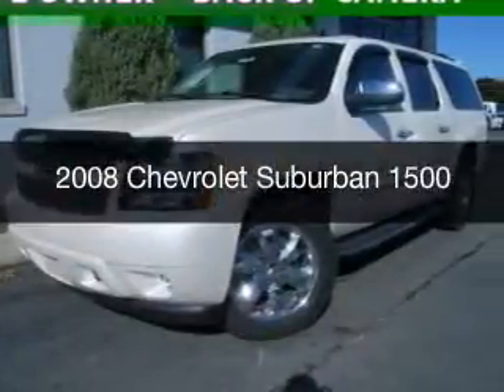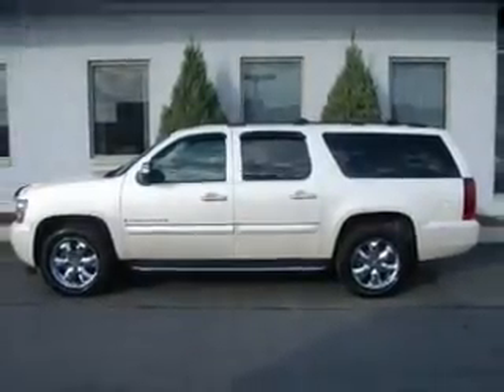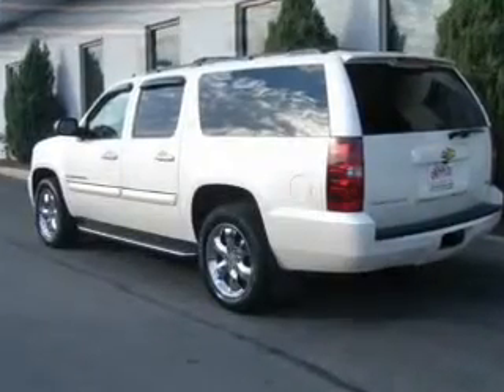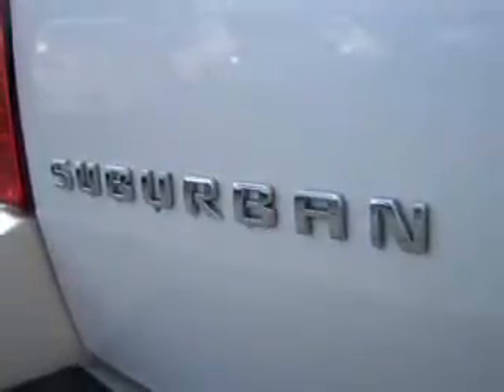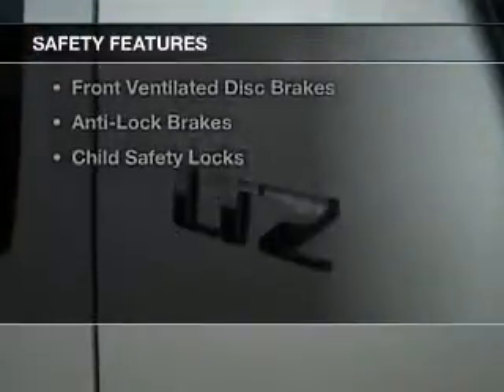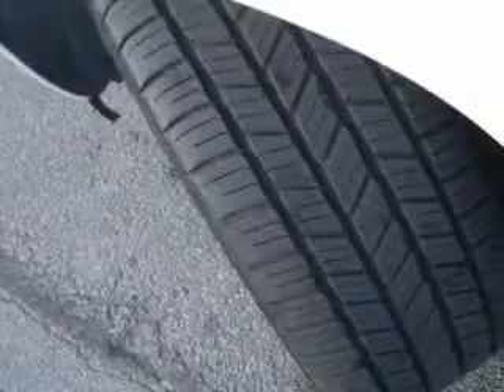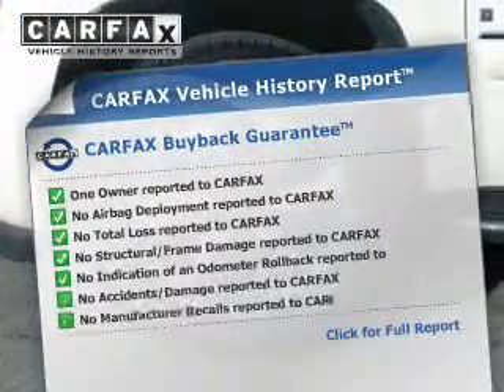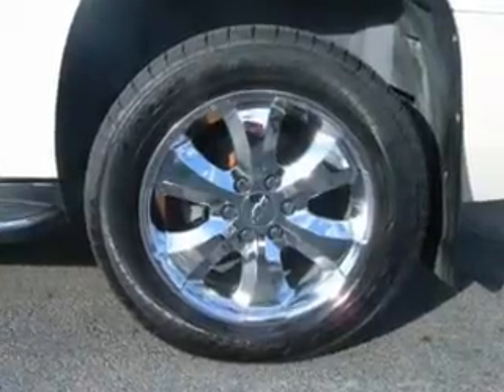2008 Chevrolet Suburban - Tinley Park IL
Apple Chevrolet

Year: 2008
Make: Chevrolet
Model: Suburban
Trim: 1500
Engine: 5.3 liter 8 cylinder 16 valve
Transmission: 4-Speed Automatic
Color: Diamond White
Mileage: 85504

Address:
8585 W. 159th St.